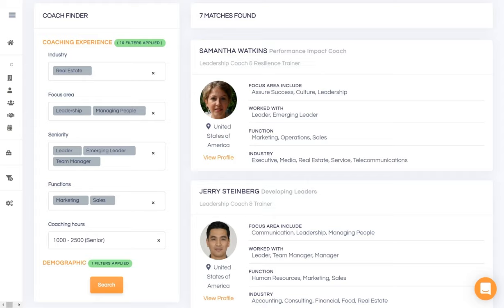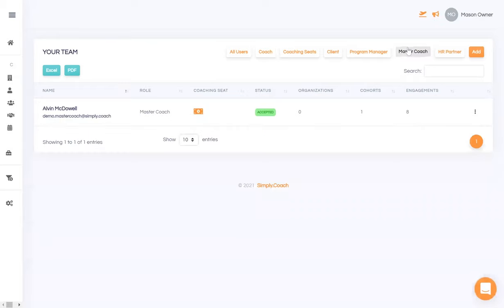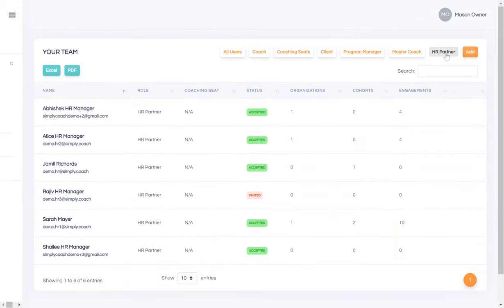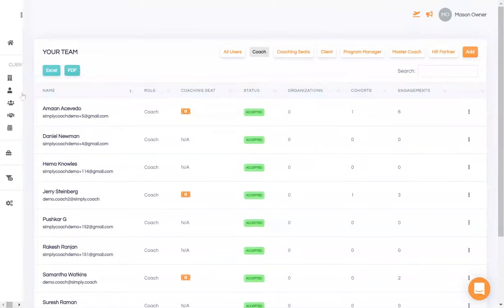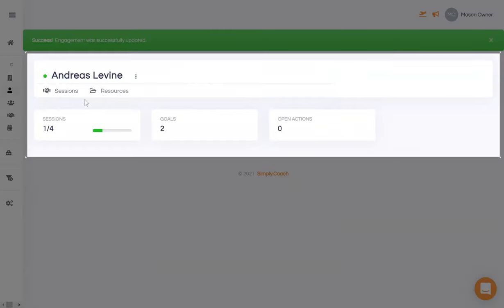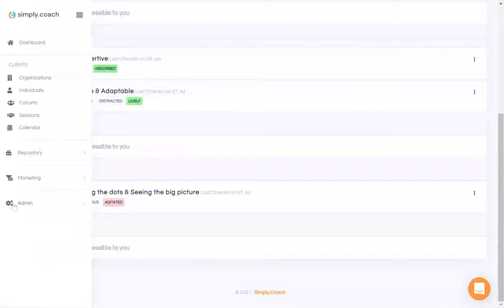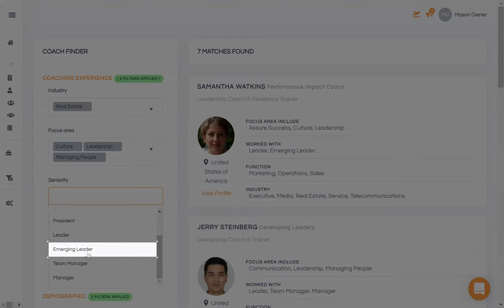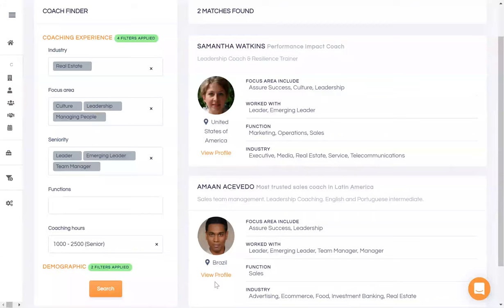Simply.Coach | The Enterprise-grade Coaching Management Platform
Manage the complexity and scale of working with a network of associate coaches through your Simply.Coach business account. Ensure standardization of methodology and service, and even bring on Program Managers to faciliate, Master Coaches to supervise, and HR Business Partners to review engagements.

Simply.Coach is a coaching management platform that makes life easier for you, so you can focus on interactions, outcomes, and growth